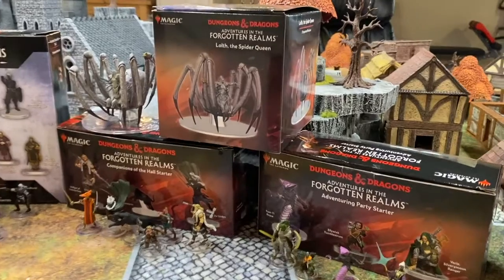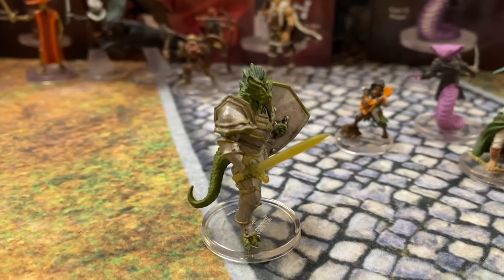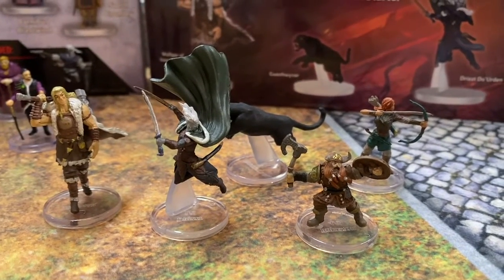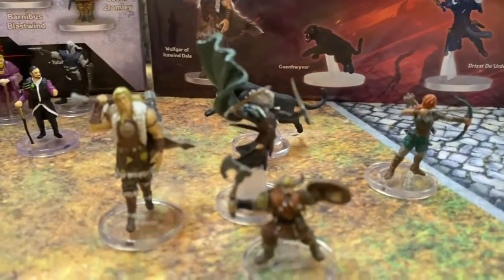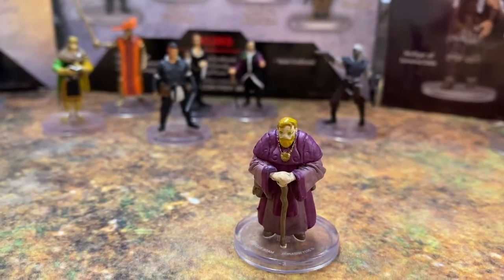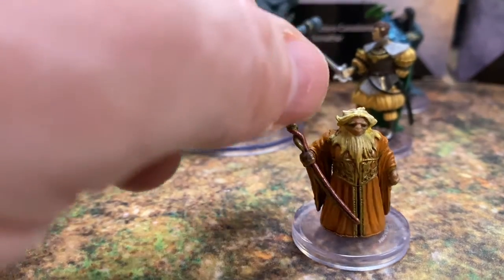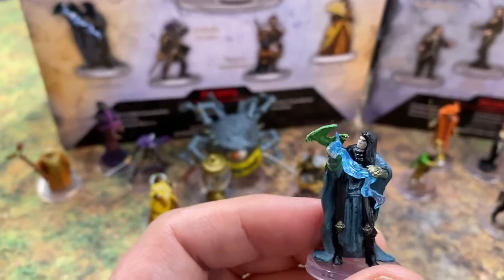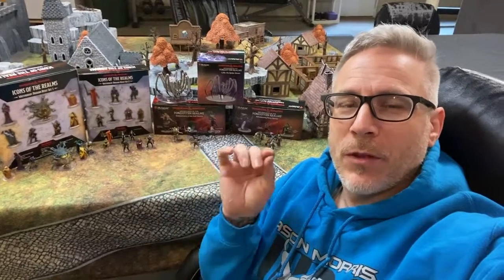InkdMage WizKids Preview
Here's a smorgasbord of minis that I preview for upcoming WizKids Games releases!